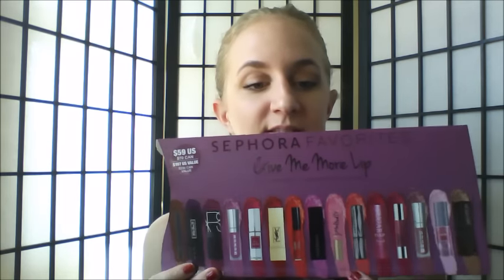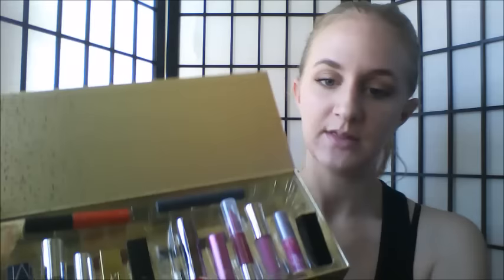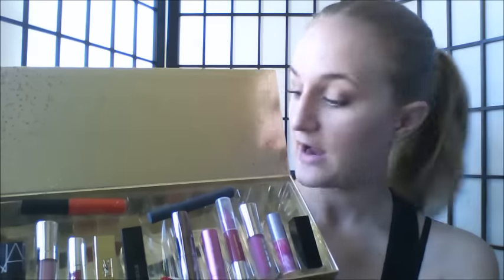Holiday 2015 Lip Swatches - Sephora Favorites Give Me More Lip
Sephora Give Me More Lip $59

We are two sisters who are obsessed with all things beauty related! We post reviews, hauls and miscellaneous videos. We currently film and collaborate in completely different parts of our State, so you will rarely see us on camera simultaneously. However, we will try to produce as many videos and segments together as possible. XO Jess & Monica